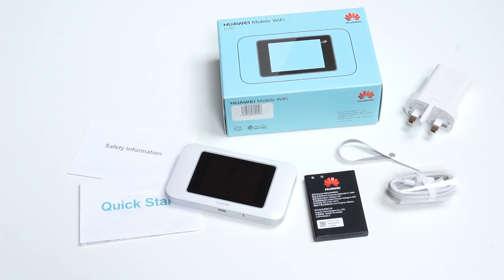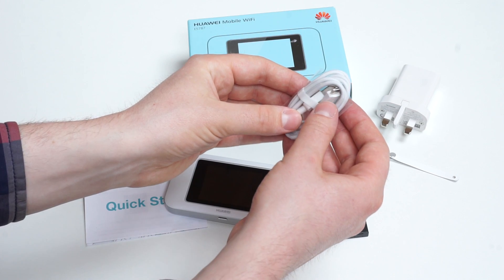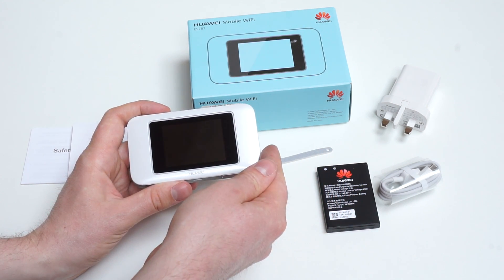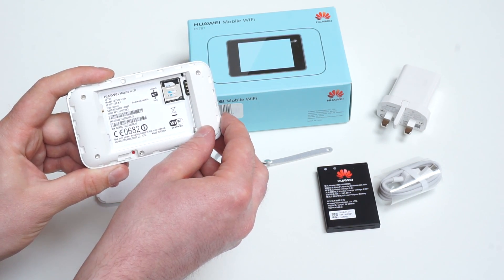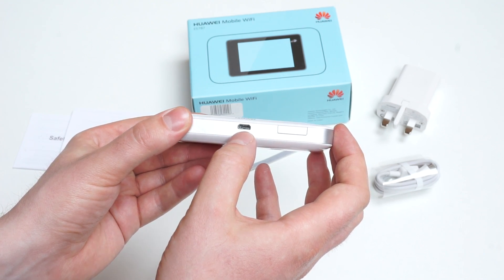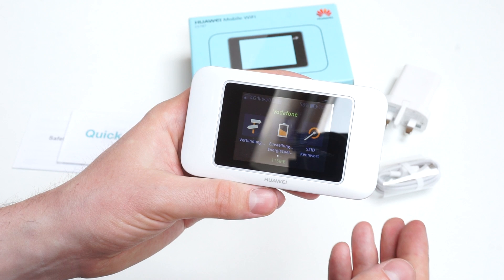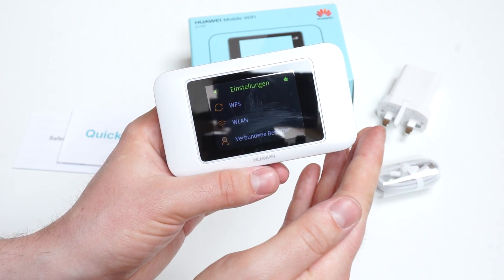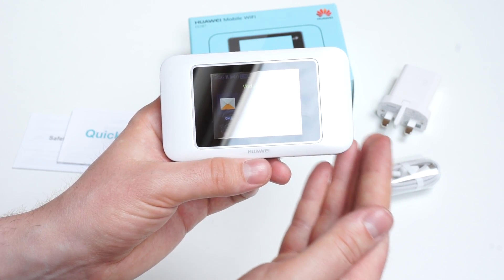Review: Huawei E5787 (english)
Review of the Huawei E5787 LTE Touchscreen Hotspot. The device supports LTE Cat6 (up to 300 mbps DL, up to 50 mbps UL) and has an exchangeable 3,000 mAh battery. The Huawei E5787 router costs about 200 Euros in Germany and is available in black and white.